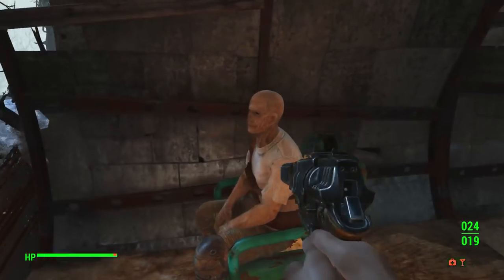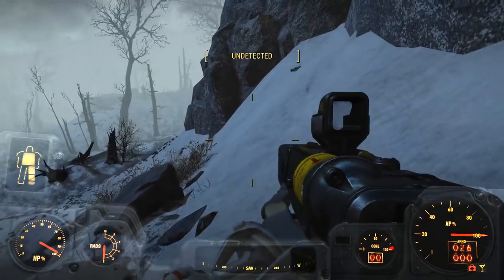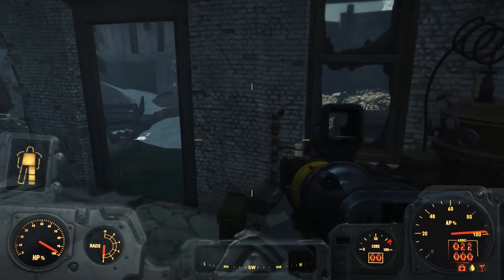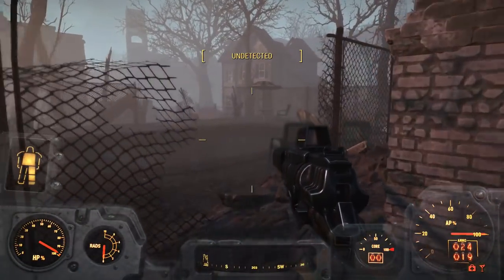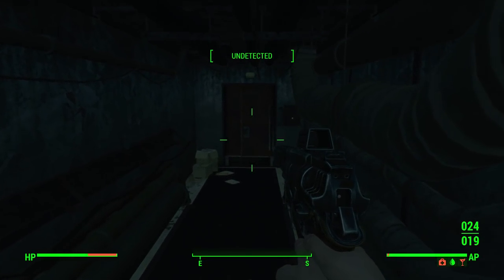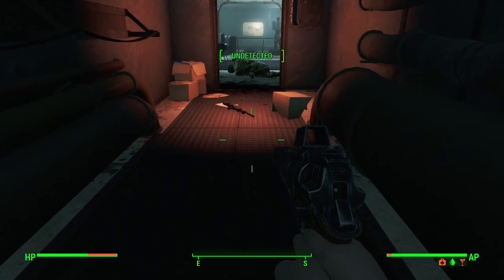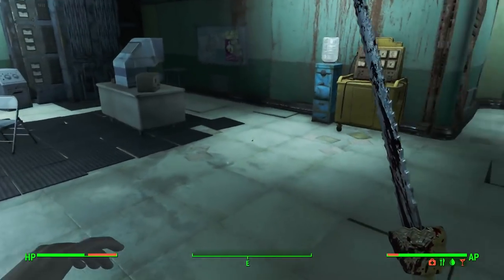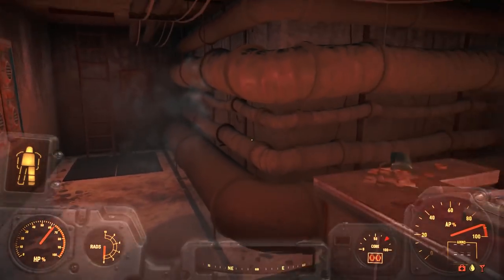Fallout 4: Frost - Part 22 - The Glowing Sea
Fallout 4: Frost continues, as we approach the Glowing Sea - assuming we can get past the local wildlife first - and the rad levels there are about as ludicrous as I expected...